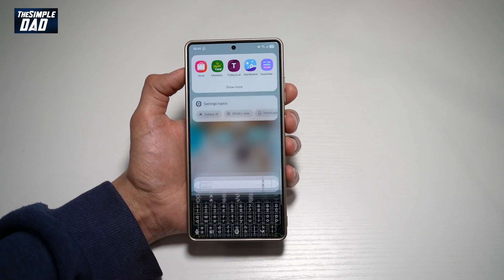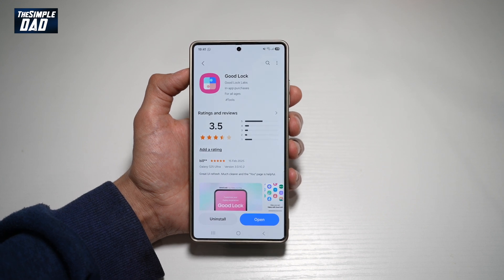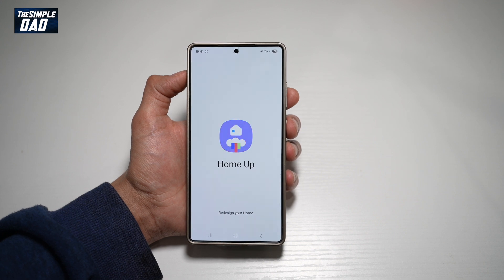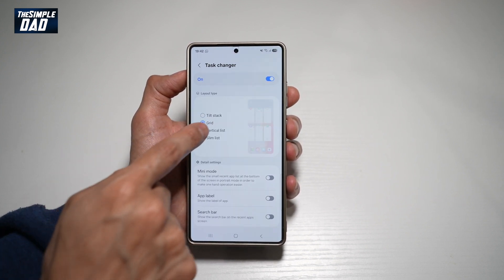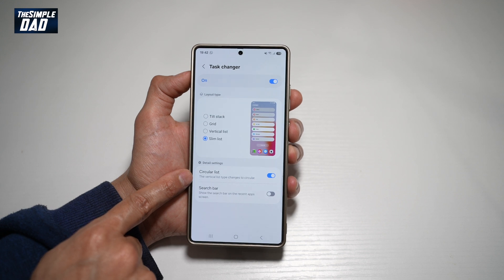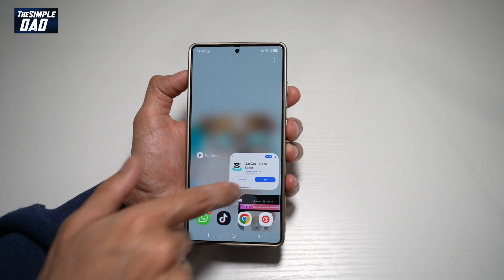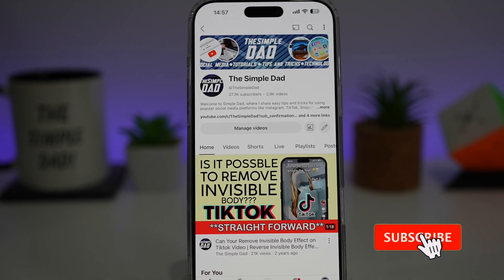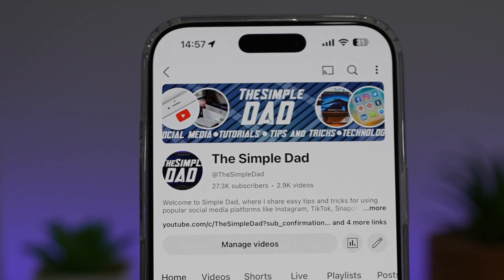How to Get Circular Task Changer on Samsung S25 Ultra 2025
00:00 Intro
00:10 Like or no Like
00:20 How to Get Circular Task Changer on Samsung S25 Ultra